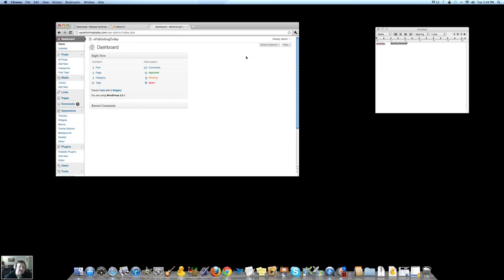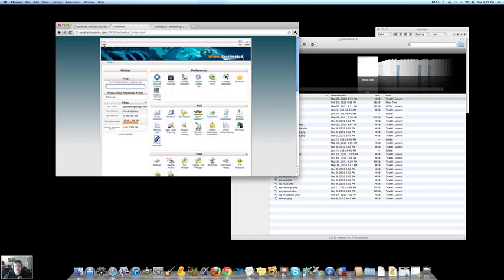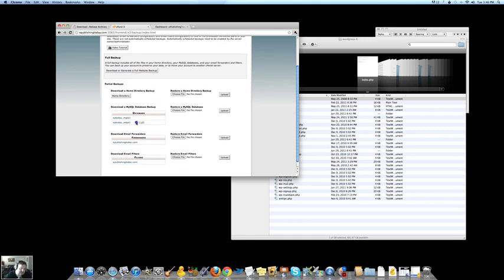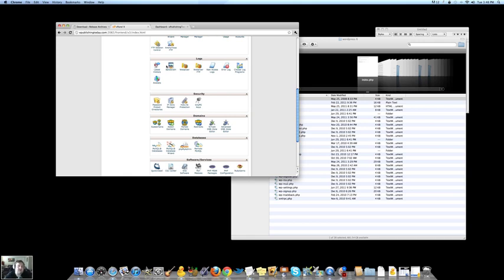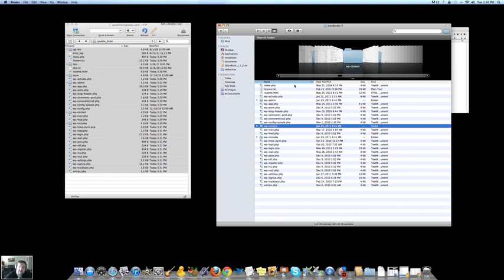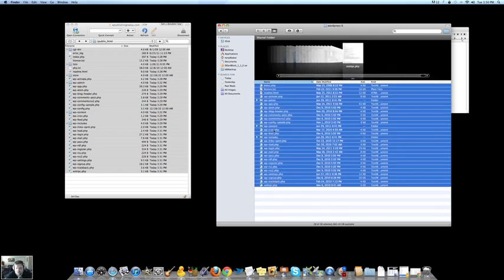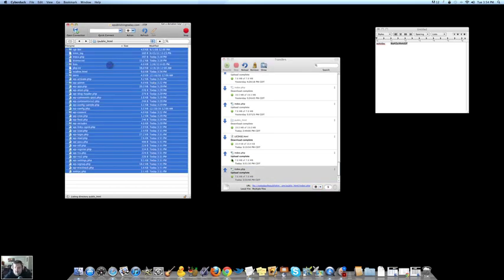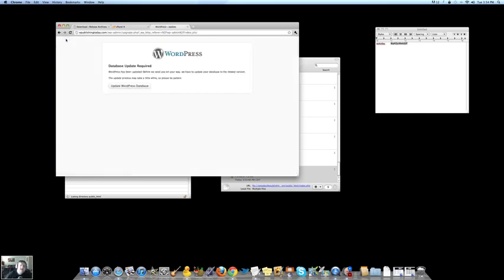Rollback Wordpress to an Older Version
- VIEW FULL SCREEN - Did you hit the update wordpress button and now you regret it?  Find out how to roll back your wordpress installation without losing any of your data.